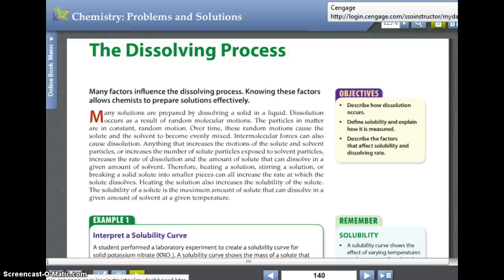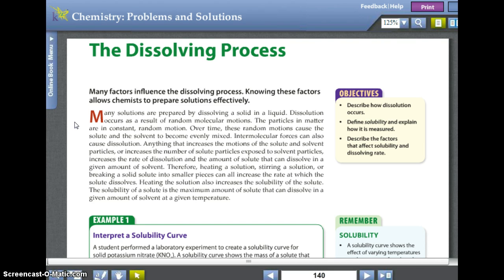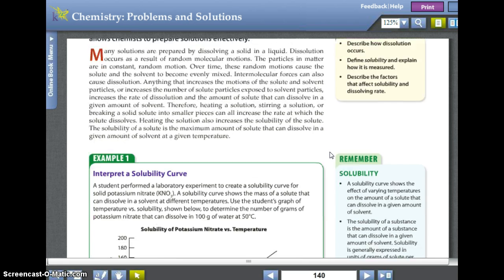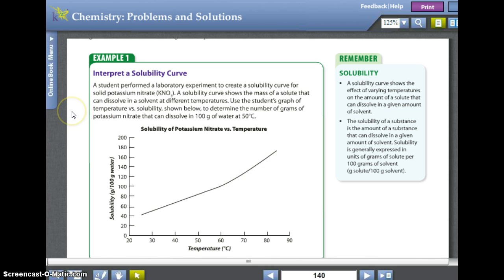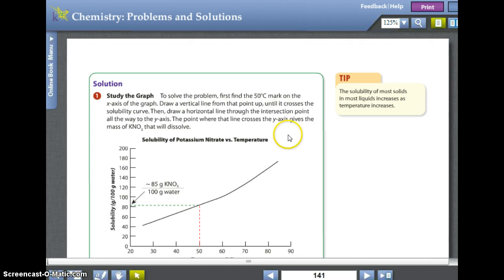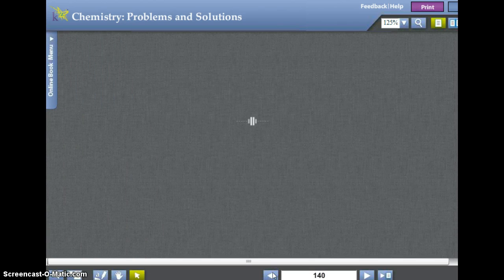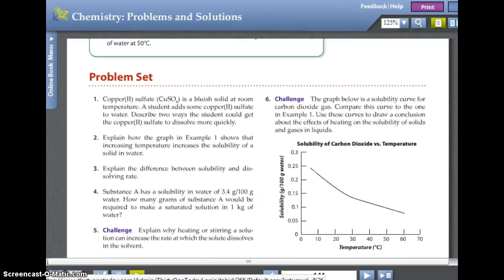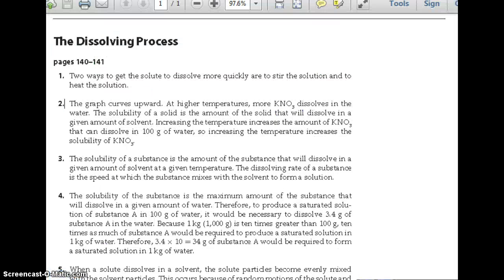Mrs. KJ Explains: Sem 2; 2.03 Part 2